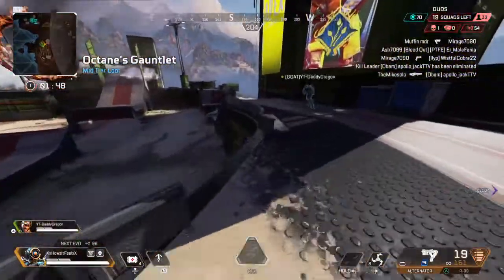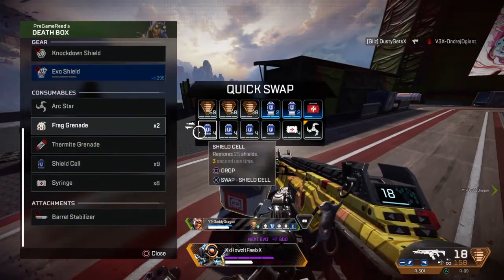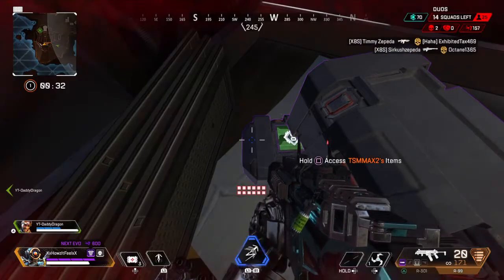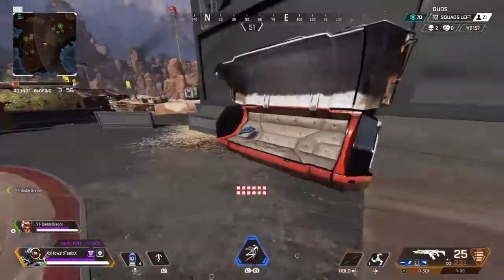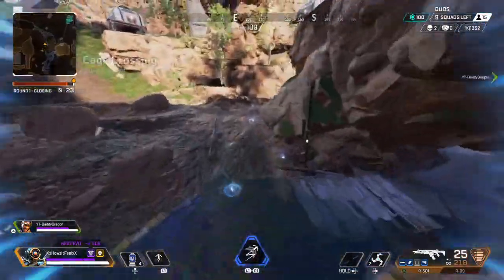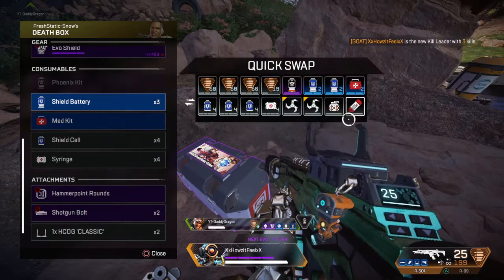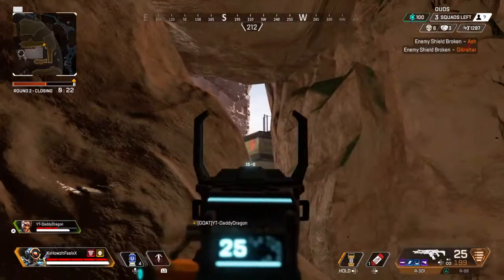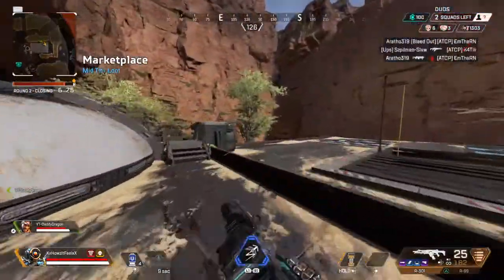Apex Legends: The whole lobby wanted a taste